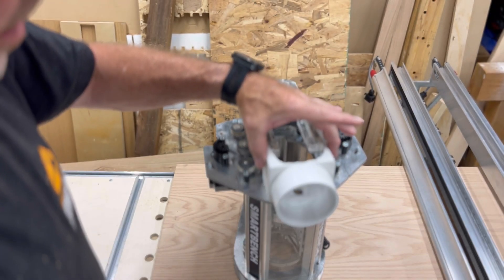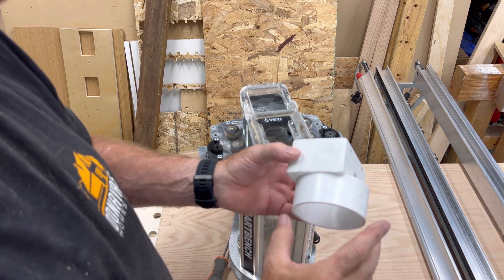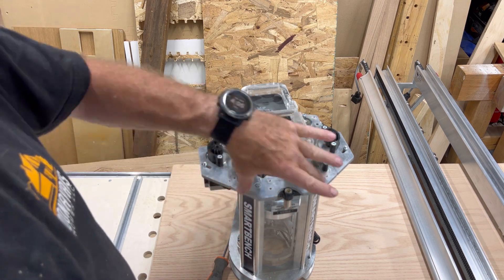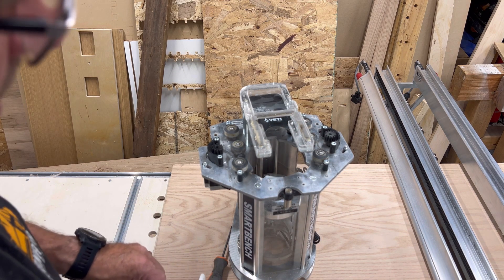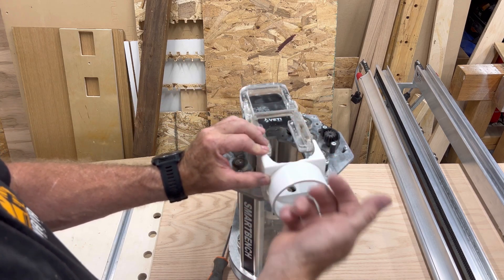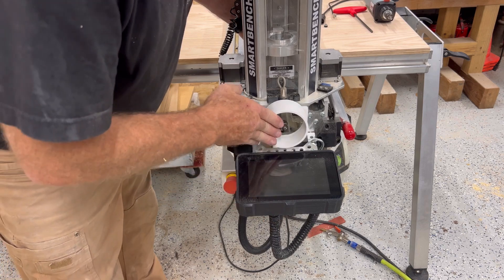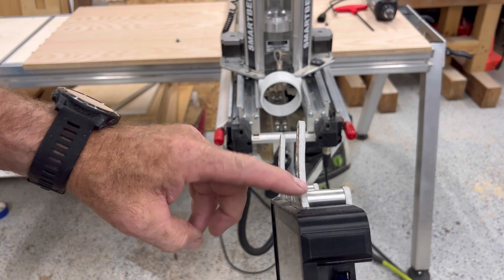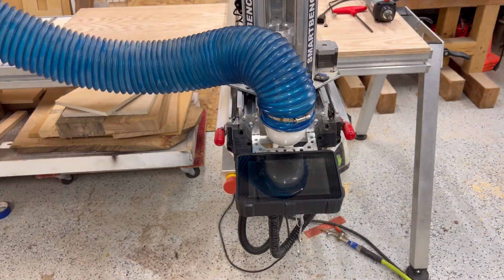Yeti CNC Smartbench tutorial: adding 4" dustport to your Yeti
Adding 4 inch dust port to my Yeti Smartbench

SmartBench V1.2 PrecisionPro CNC Router

Where I bought the machine:
Yeti Tool SouthEast, LLC

SmartBench PrecisionPro - Model Specific Features
ZHead V2
120V/60Hz 1000W Spindle
Digital speed control
Auto Tool Stop if spindle is in constant overload
Real time spindle load display
Precision ER16 collet - max 10mm shank
Dual Z Axis Lead Screws for additional ridgidity
Laser X/Y Datum set point system
ShapeCutter
Easy to use step by step set-up wizard walks you through your cut.
Navigation tabs allow you to navigate through the set up tasks.
10 different geometry types to choose from.
Save your tool/job profile for a quick job turn around.
Prompts and hints on process.
Compatible with both inches and millimeters.
Ease of use
Intuitive touch screen control.
Wi-Fi (2.4GHz Network only)/USB connectivity for simple file transfer.
Z Probe for fast, easy and accurate setting.
Extraction system for clean operation.
Pack up and store away in 3 minutes.
Easy and quick calibration app ensures your SmartBench is always in tip top condition.
Improve efficiency
Autonomous cutting – Working with you. SmartBench gets the job done whilst allowing you to get on with other tasks.
Fast setup – plan your job on the touch screen, set your materials and press go.
Astonishing job time – SmartBench can perform multiple cutting operations, dramatically improving your job time.
Portable
SmartBench fits into a SWB van.
Sections have been made to be handled by one person.
Nothing more required to start producing standard shapes than SmartBench and a router bit.
Set up on site within 3 minutes.
Height adjustable feet makes light work of setting up on un-even surfaces.
Big capabilities
Process up to 98.43'' (2500mm) x 49.2'' (1250mm) sheets edge to edge.
Use SmartBench in feed-through mode and process any length of work surface.
Multi materials
Softwood and hardwood timber sections up to 6'' (150mm) thick.
Timber based composite boards
Composite worksurfaces
Polycarbonate, Acrylic and other forms of plastic
Quality and accuracy assured
Accuracy of +/-0.020'' (0.5mm) or better
CE certified
Remote software upgrades means you get the benefit of our ever increasing library of cutting apps
Safety in mind
E Stop
Interupt bars along the x axis
Cutter door open cut out switch

cncrouter 4x8 cnc panel processing cnc projects 4x8 cnc machine nested based manufacturing